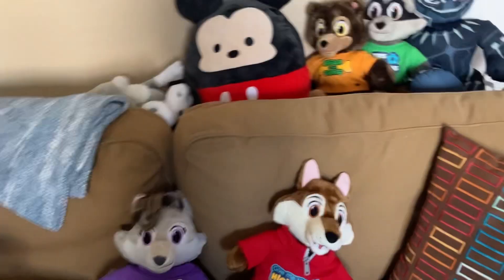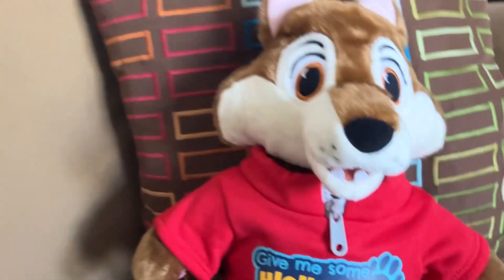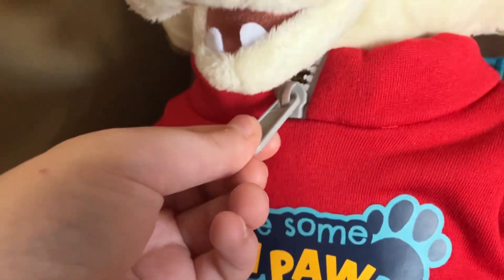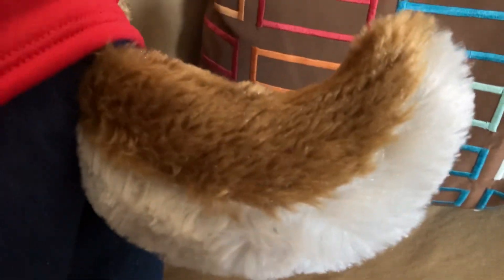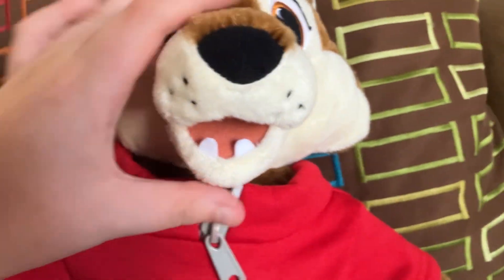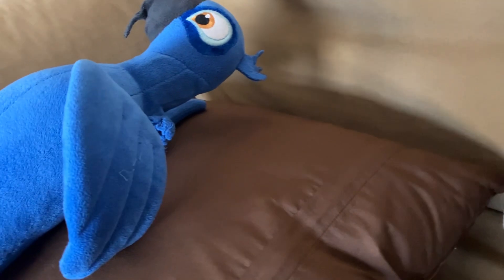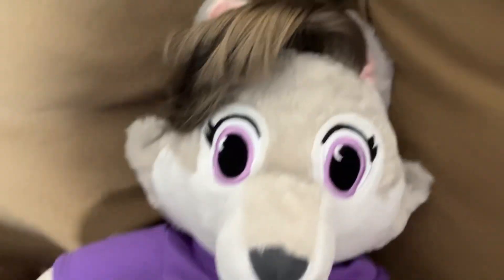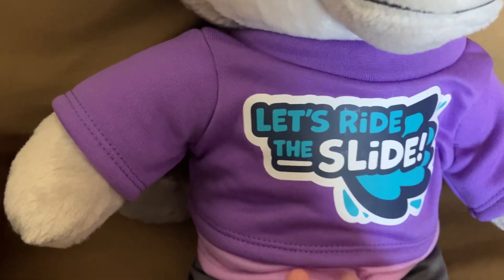Reviewing the Wiley and Violet Build a bear redesign and new musical about the great wolf pack